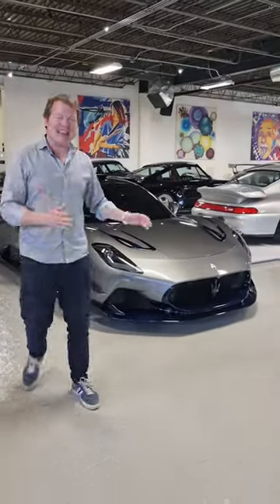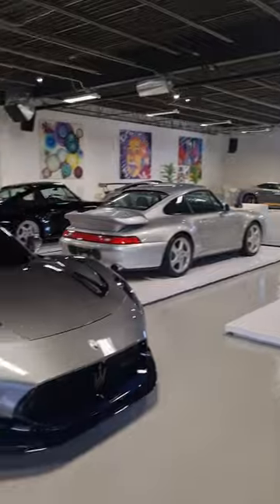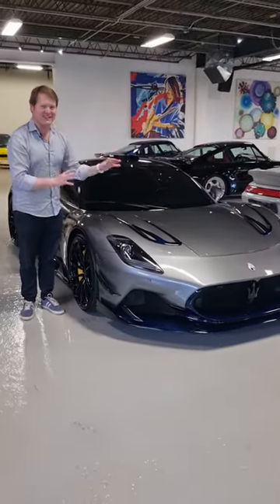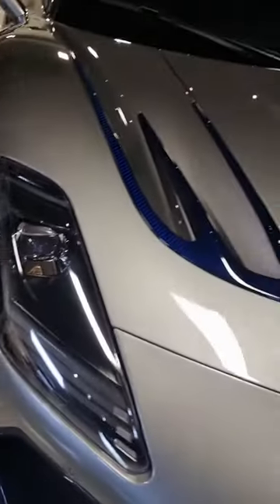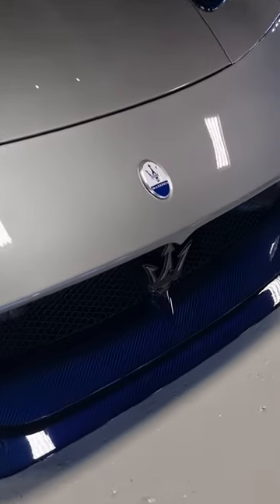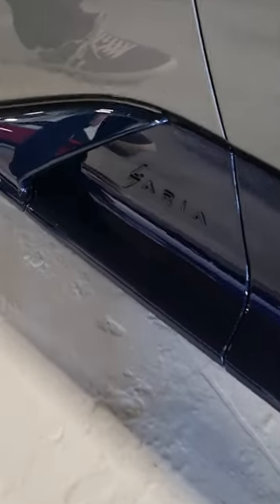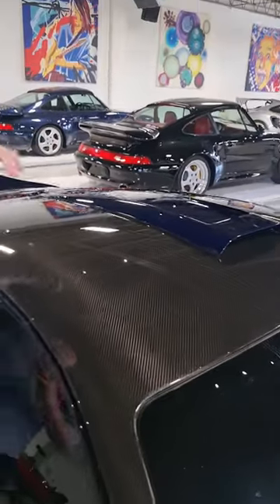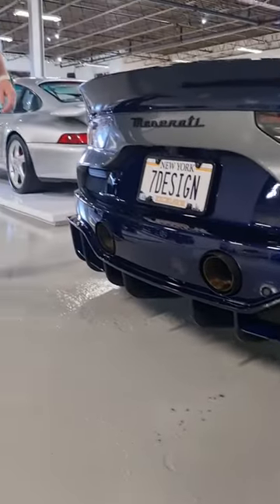The WORLD'S BEST LOOKING Maserati MC20